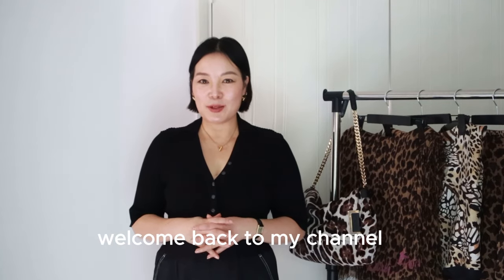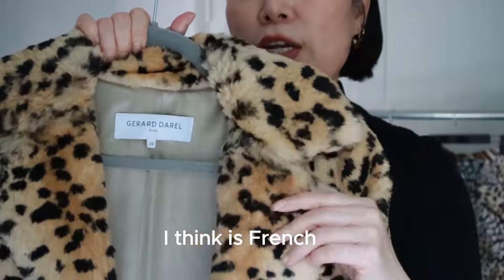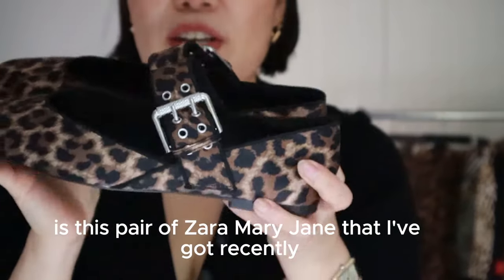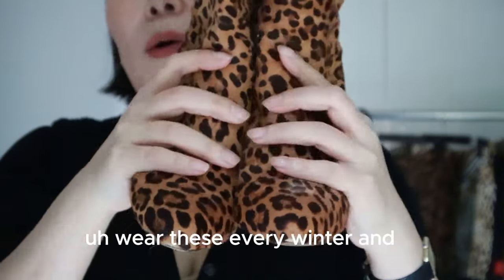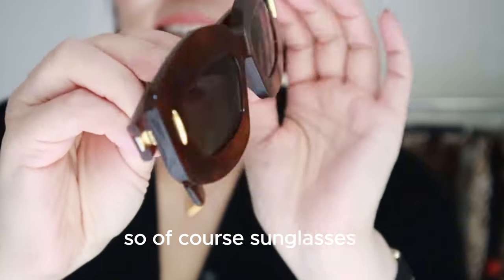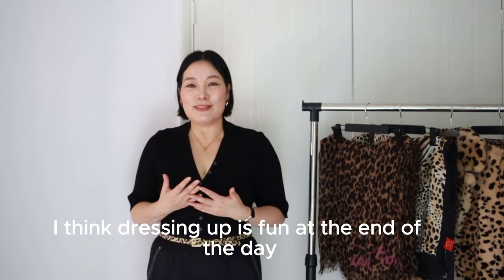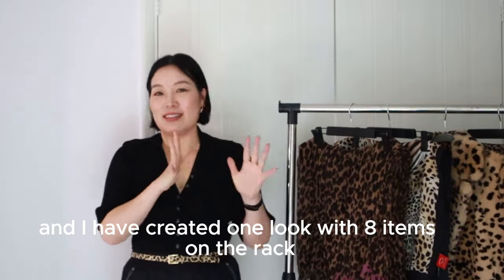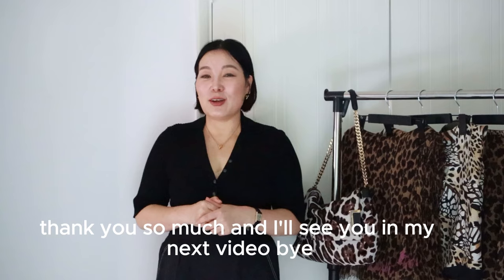How To Wear Leopard Print | 20 Best Items | One All Leopard Outfit | Autumn Winter 2024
Hi Lovelies!

Hope you are keeping well!

In Today's video. The main focus is on leopard print:
1. Leopard print items that I own
2. What garments to wear them with
3. How to wear them
4. Recommondations
5. 1 crazy outfit that I have created - for a bit of fun

Plus many great styling tips on how to choose the best items to wear with these versatile items, and what new items you can add to your wardrobe for this huge trend.

Love & Thanks
Cyndy xx